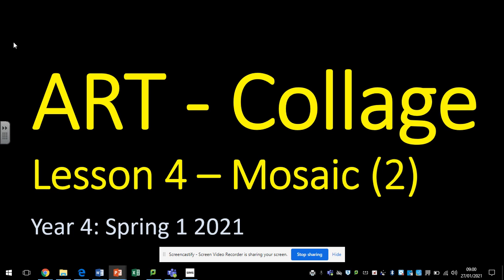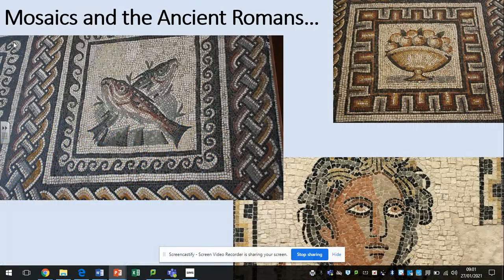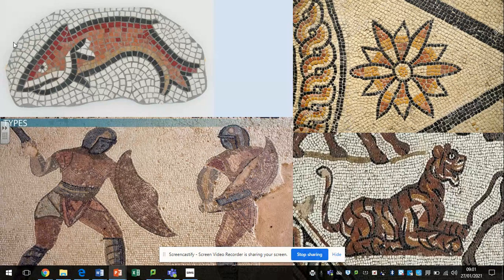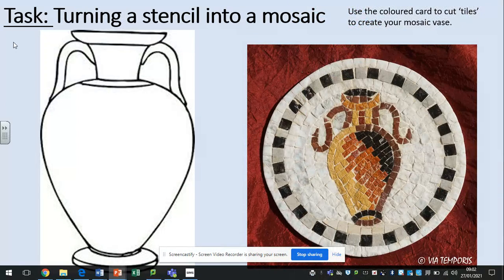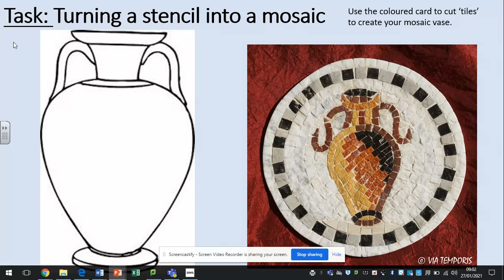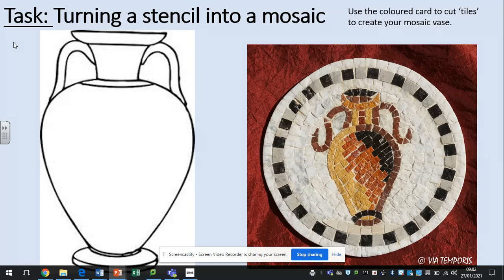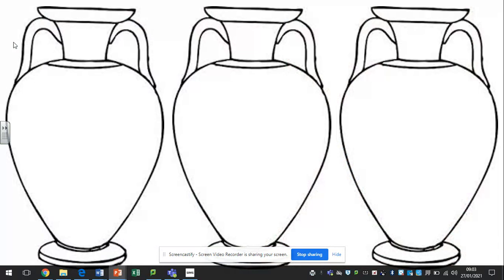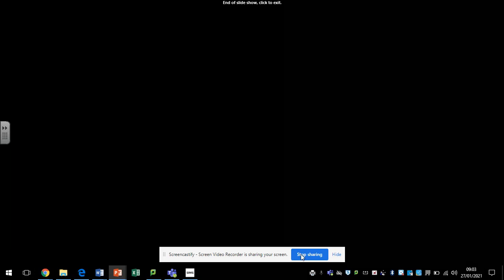Y4 Art L4